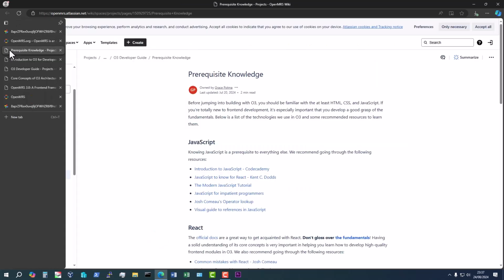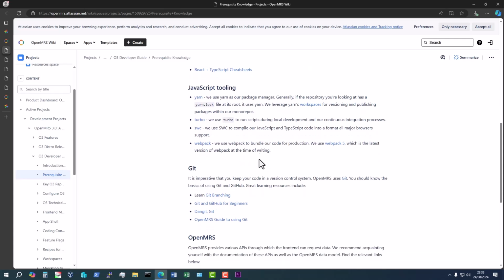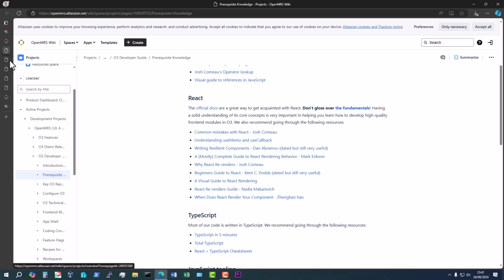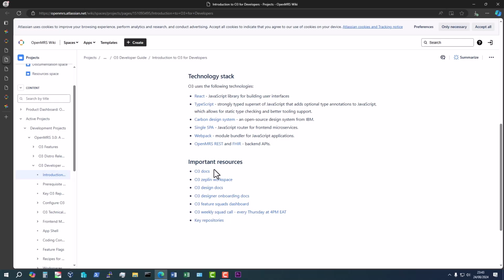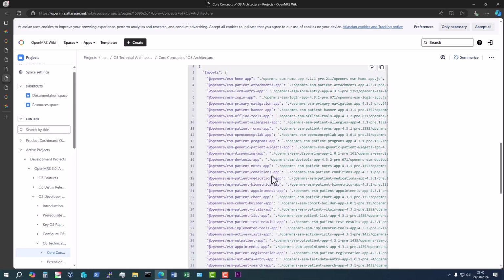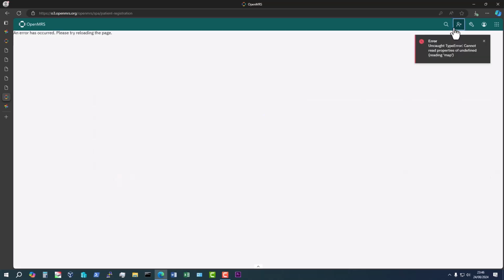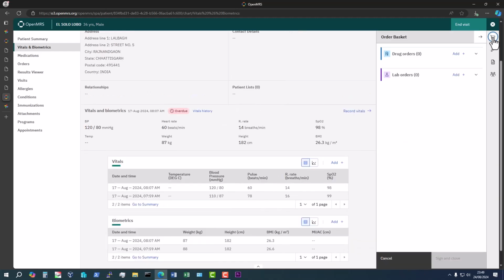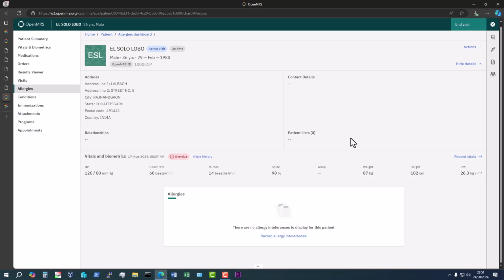Beginners' introduction to OpenMRS 3 frontend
This video provides a high-level overview of the prerequisites for starting frontend development of OpenMRS 3, a demo, a tour of the documentation and a dose of motivation!